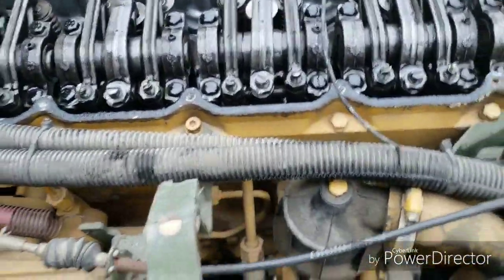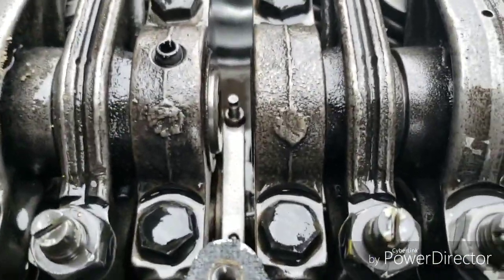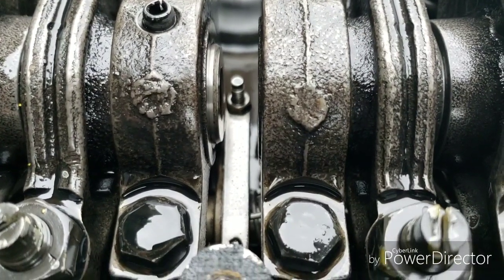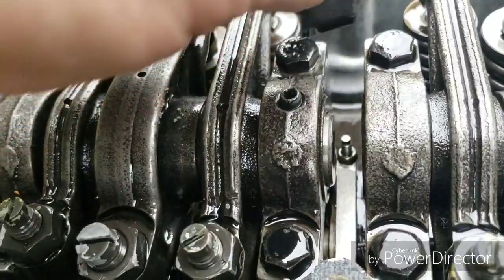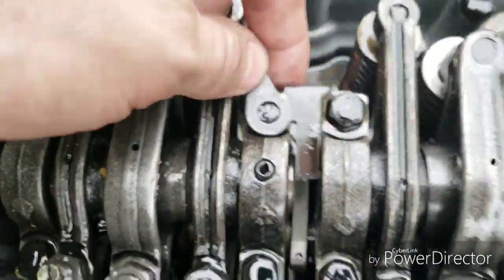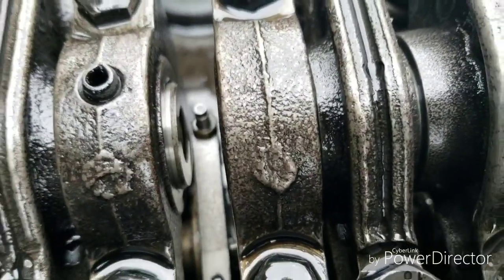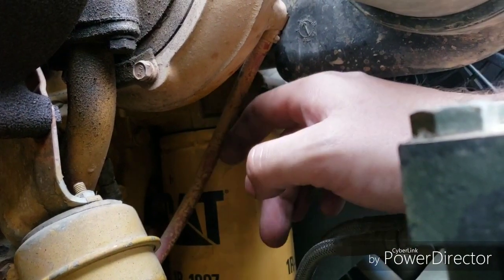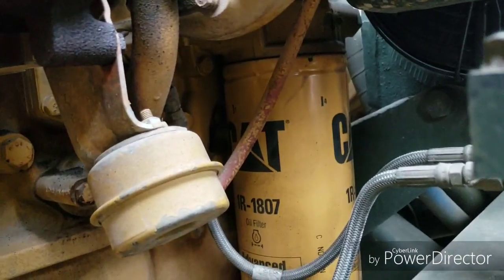CAT 3116 MEUI Fuel Ajustment and Power Increase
Fuel screw location on the 3116. Turn counter clockwise 2 to 2 turns.   Plug off the wastegate line.  You can also turn the fuel scew in the governor back as well. Plugging the line off to the aneroid valve gives it more power as well.